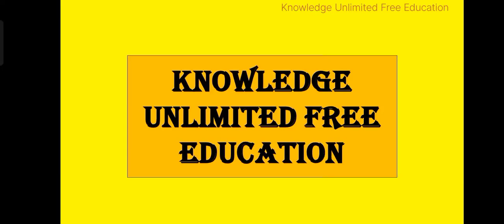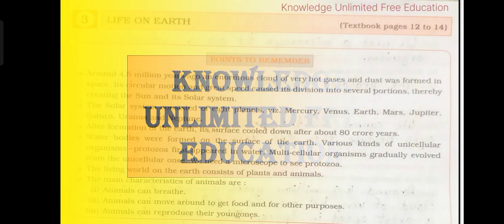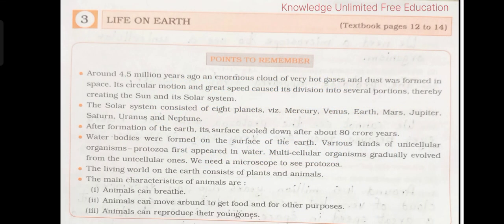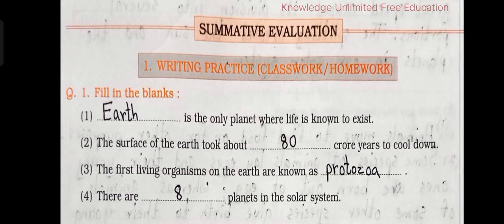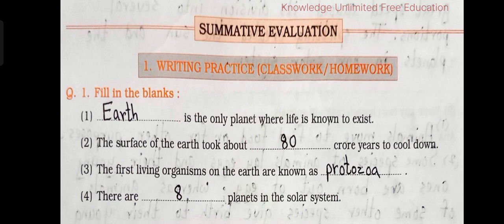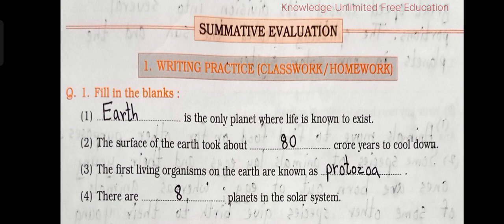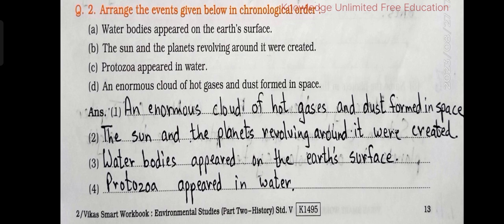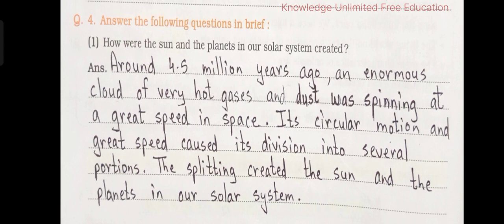3. LIFE ON EARTH 🌍 / Workbook Solution / Question and Answers/ Std 5th/ EVS 2/ History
3. LIFE ON EARTH/ Workbook Solution Question and Answers Std 5th/ EVS 2/ History